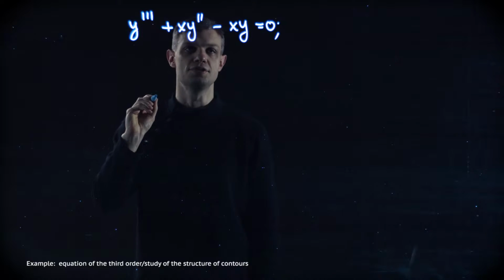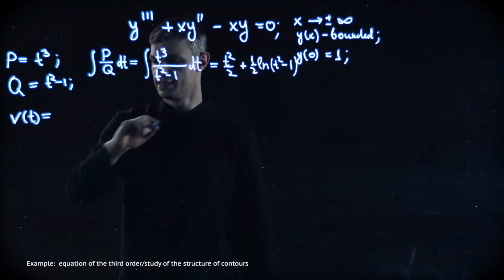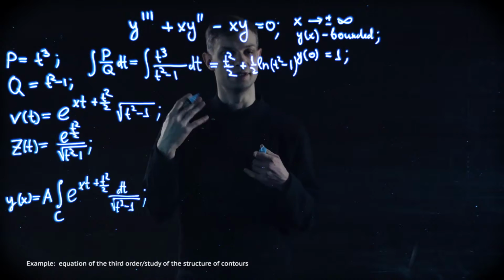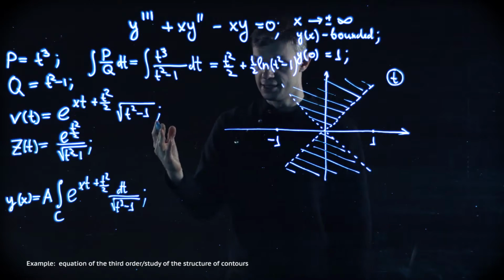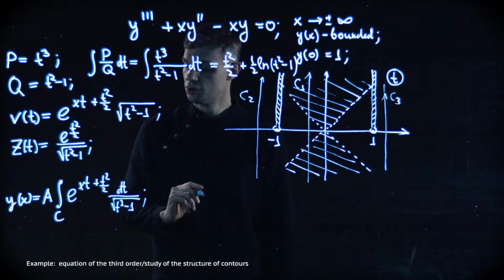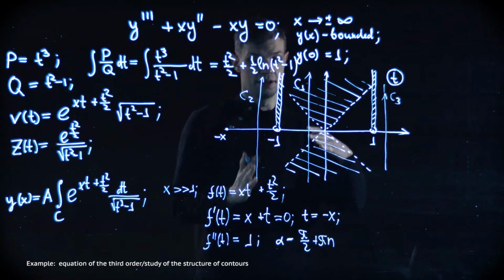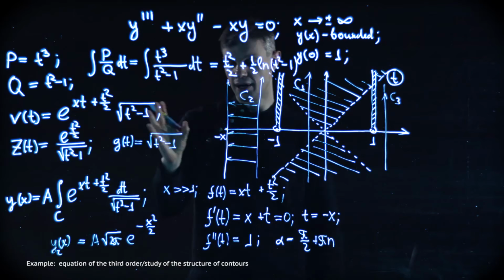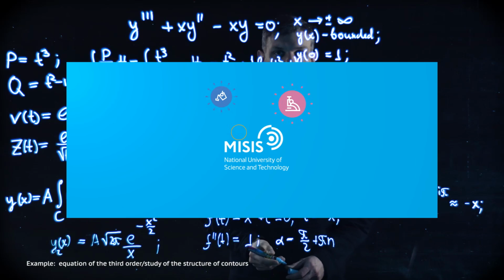11.01a Example1: equation of the third order/study of the structure of contours